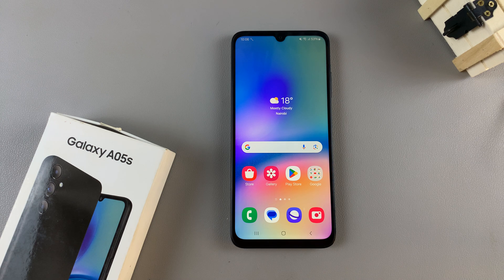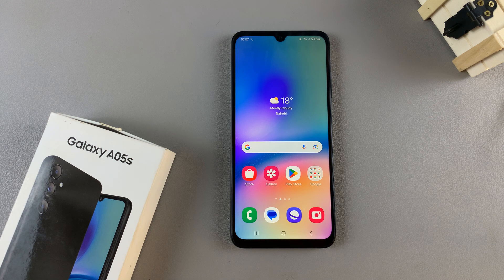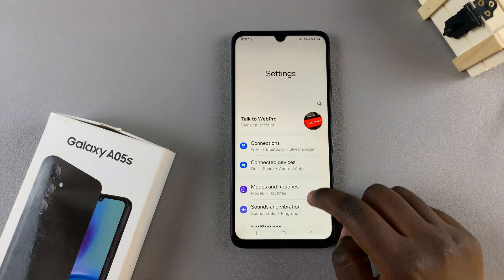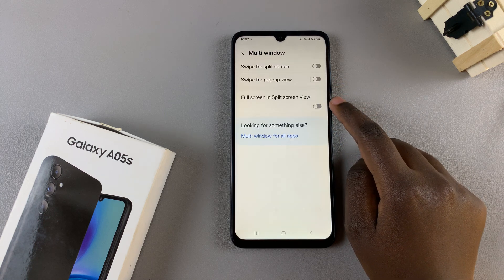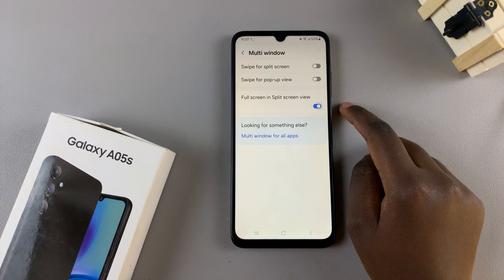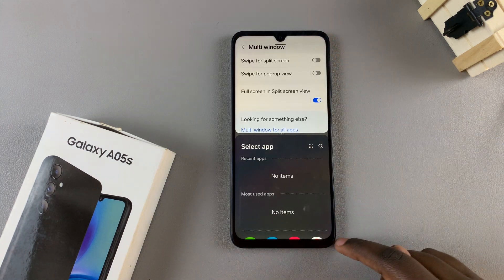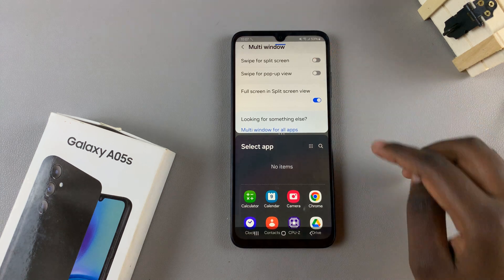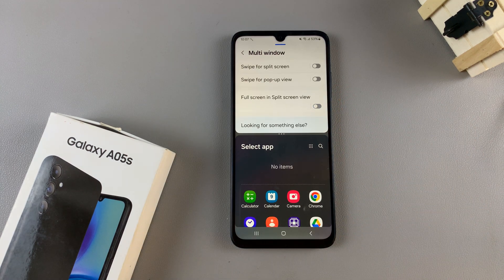Samsung Galaxy A05s: How To Enable / Disable Full Screen In Split Screen View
Learn how to enable or disable full screen in split-screen view on your Samsung Galaxy A05s. Master split-screen multitasking on your Samsung Galaxy A05s.

Split-screen view allows you to use two apps simultaneously, boosting your productivity on the go. But did you know you can toggle between full screen and split-screen mode effortlessly?

Whether you're watching a video while browsing the web or chatting with friends while checking emails, mastering this feature will take your multitasking skills to the next level.

Enable or Disable Full Screen In Split Screen View On Samsung Galaxy A05s:

How To Enable Full Screen In Split Screen View On Samsung Galaxy A05s:
How To Activate Full Screen In Split Screen View On Samsung Galaxy A05s:
How To Turn ON Full Screen In Split Screen View On Samsung Galaxy A05s:

Step 1: Open the Settings app via the cog-wheel icon in the app drawer or via the quick settings panel.

Step 2:  Next, scroll down through the settings page and tap on "Advanced Features" option.

Step 3: Under Advanced Features, select the "Multi Window" option.

Step 4: Locate the option "Full Screen in Split Screen". Tap on the toggle next to it to turn it on.

Now when you enter split screen mode, you should see that the Status and Navigation bars have disappeared. To reveal them, swipe upwards from the bottom for the navigation bar. For status bar, swipe downwards from the top.

How To Disable Full Screen In Split Screen View On Samsung Galaxy A05s:
How To Deactivate Full Screen In Split Screen View On Samsung Galaxy A05s:
How To Turn OFF Full Screen In Split Screen View On Samsung Galaxy A05s:

Step 1: Follow all the steps outlined above, until you get to the "Multi Window" option.

Step 2: Find the option "Full Screen in Split Screen" and tap on the toggle next to it to turn it off.

Now when you enter split screen mode, you should see that the Status and Navigation bars have appeared.

Cell Phone Tripod Adapter